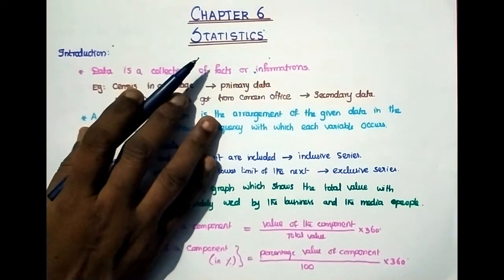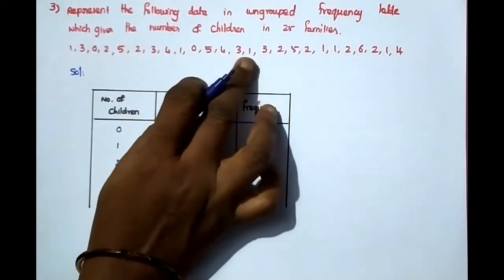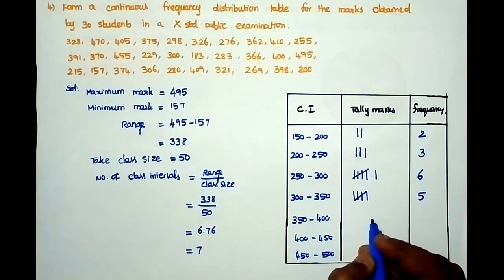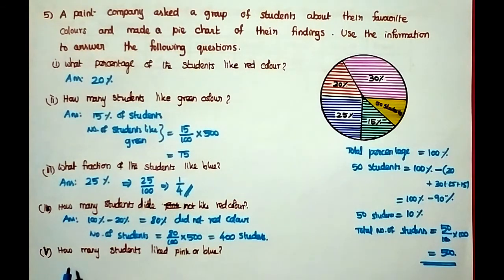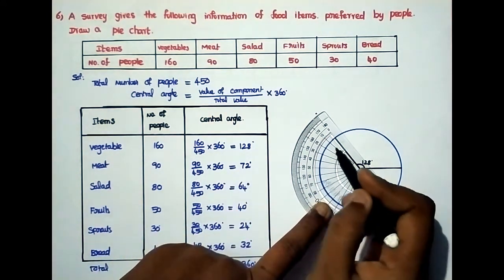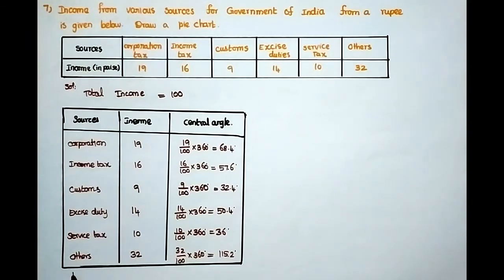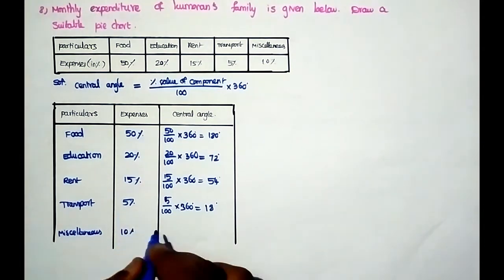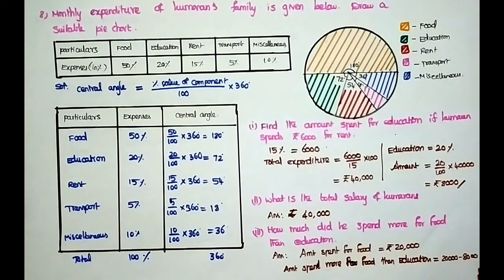MATHEMATICS STD 8 | STATISTICS | CHAPTER - 6 | EXERCISE - 6.1